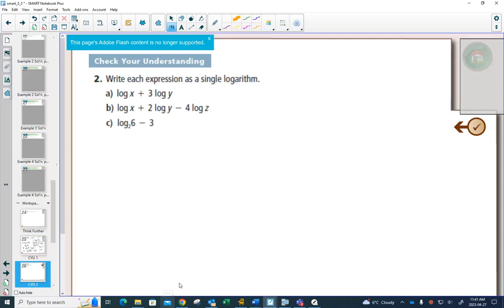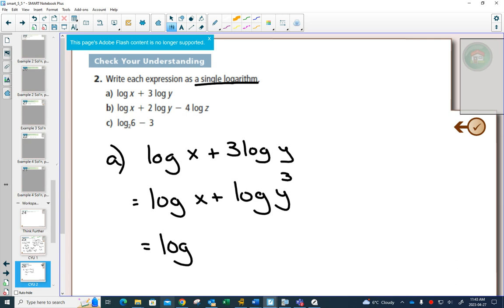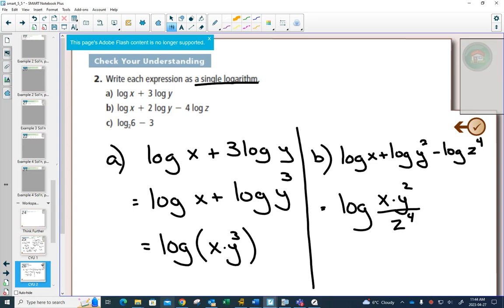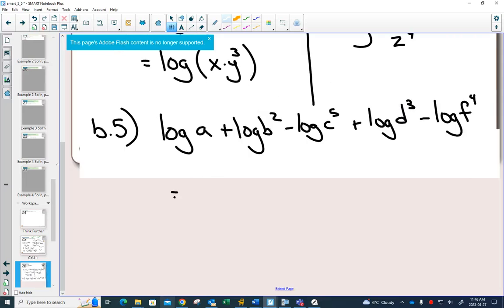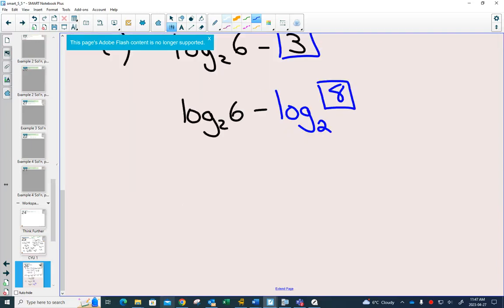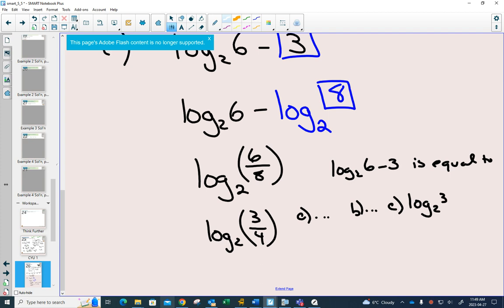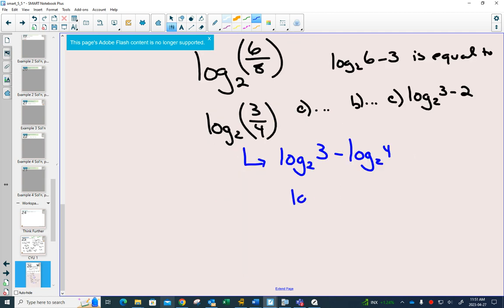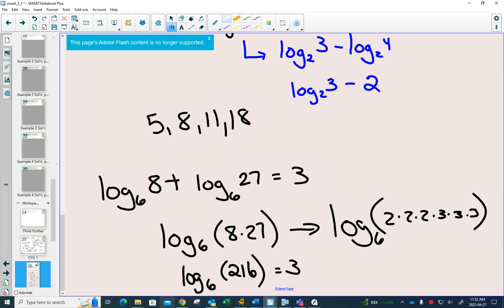40SP P3 5 5 Example 2